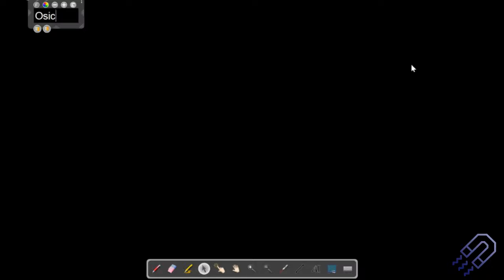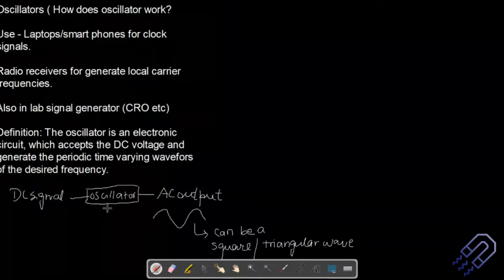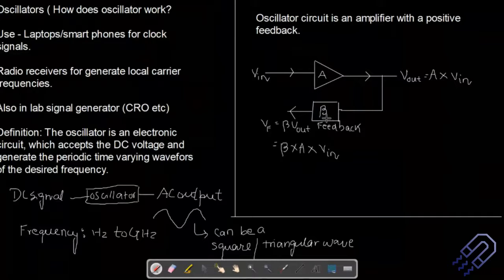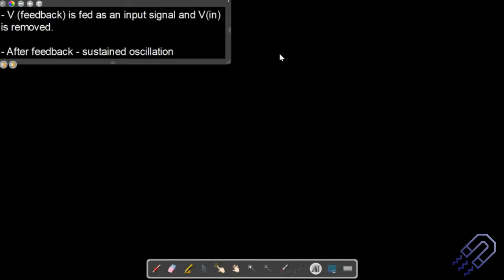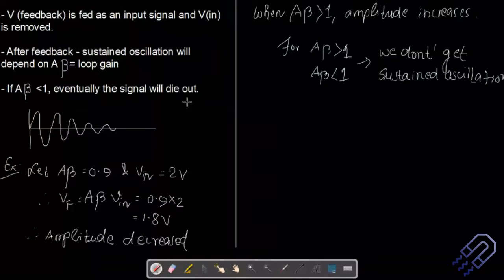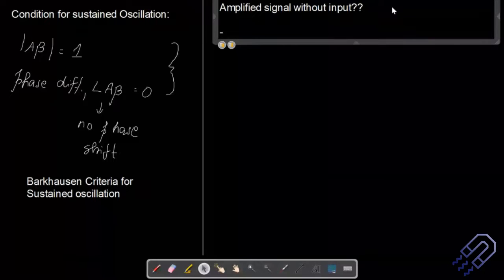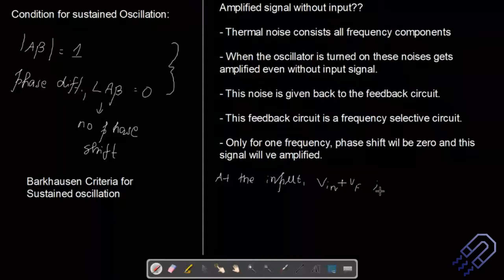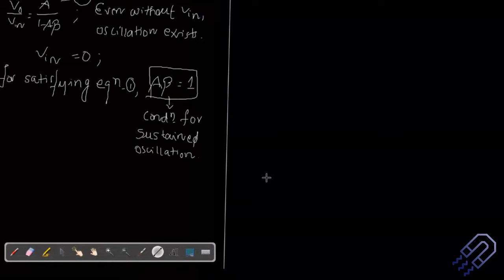Op-Amp Lecture Series | Lecture 10 | Working of Oscillators